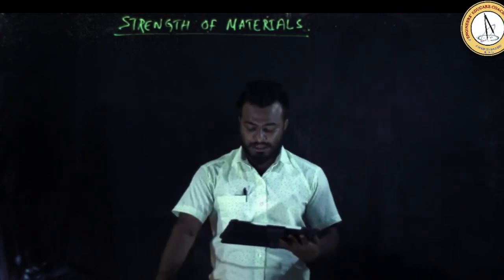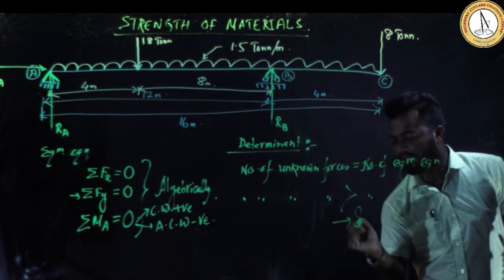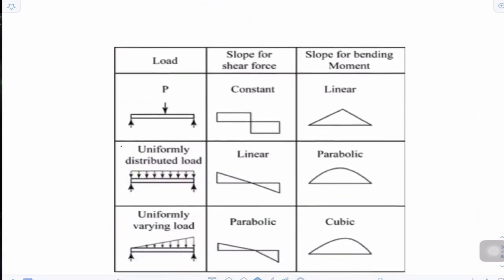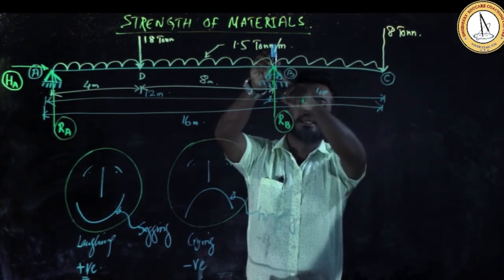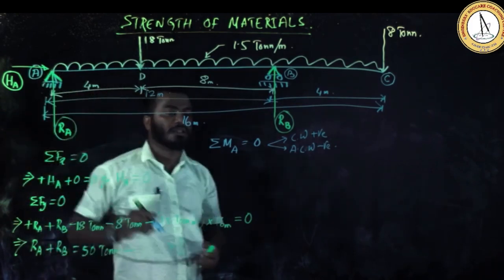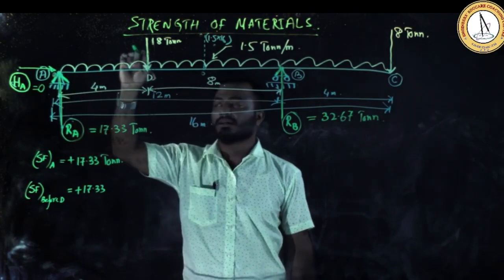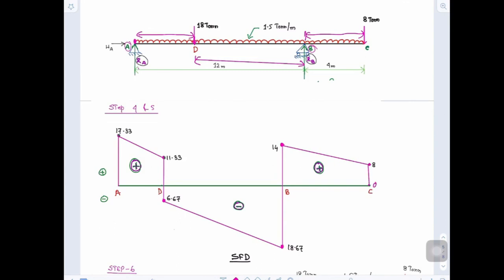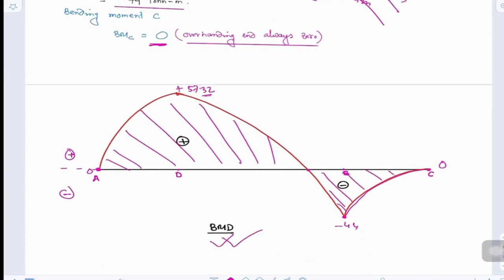EECC ONLINE | DEMO CLASS 3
Demonstration to show EECC ONLINE Classes.